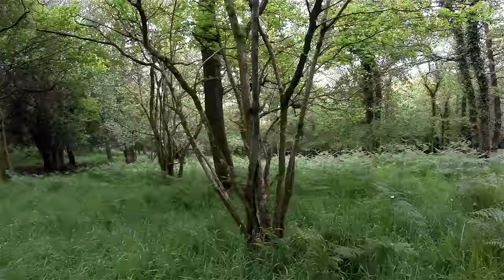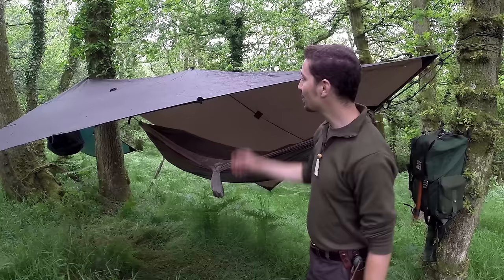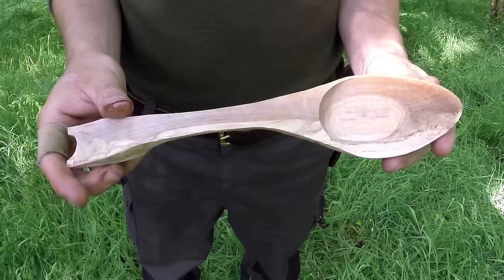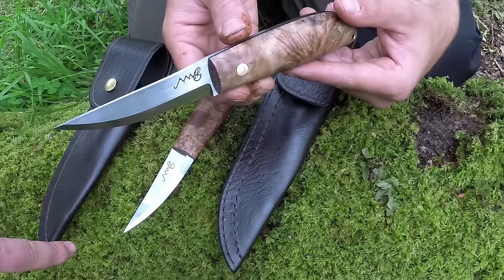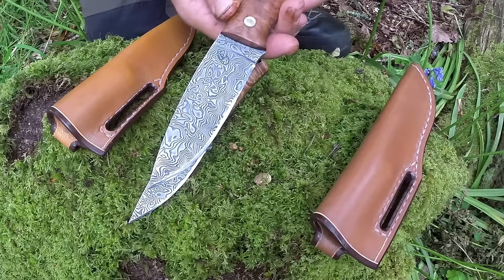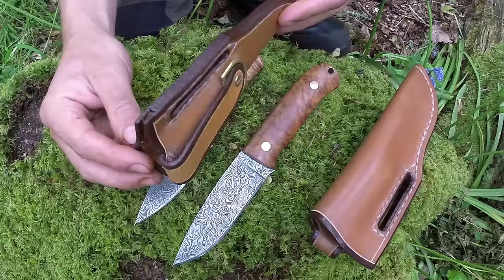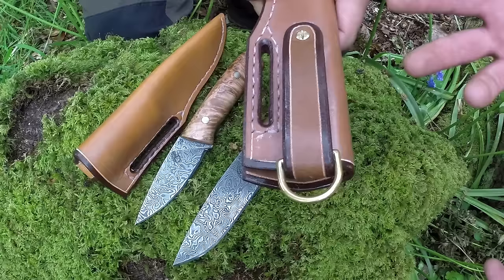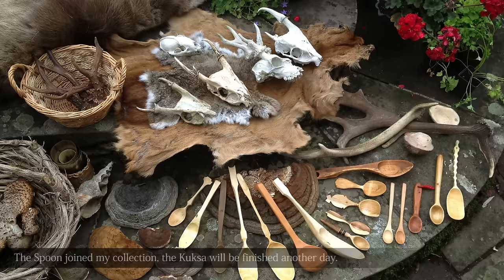Bushcraft Carving a Spoon & Kuksa